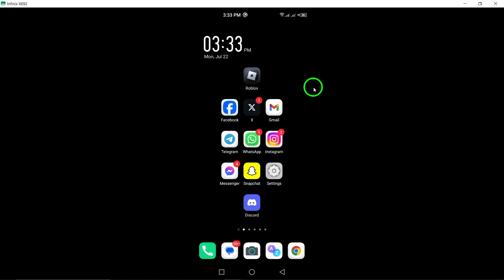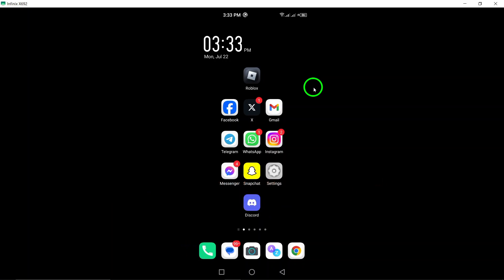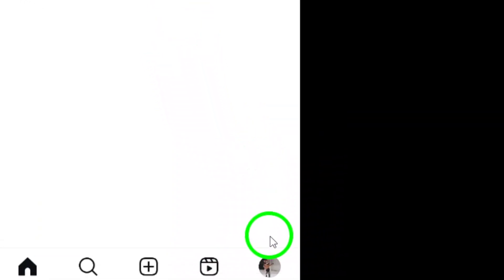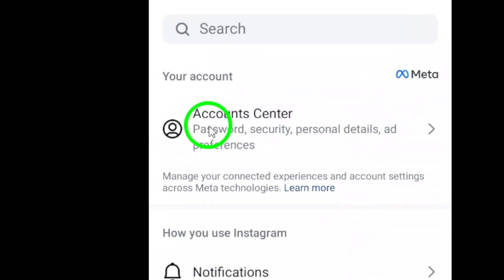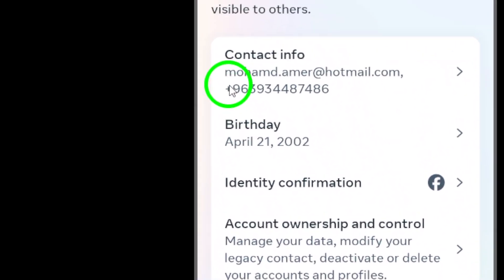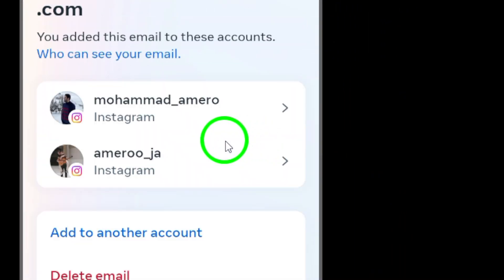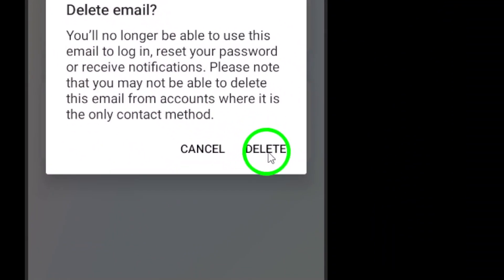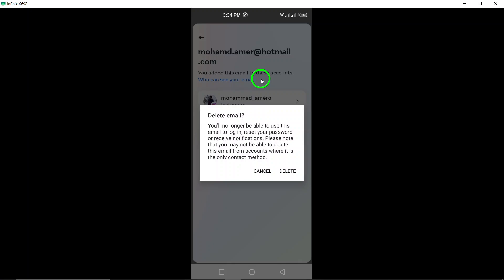How to Delete Your Email on Instagram (Updated)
Learn how to delete your email on Instagram with this updated tutorial. In this video, we will walk you through the step-by-step process on how to remove your email from your Instagram account on your Android device.
Steps:

1. Open Instagram app on your android device.
2. Tap your profile picture at bottom right.
3. Tap the three lines (menu icon) at top right.
4. Tap "Account Center".
5. Tap "Personal details".
7. Tap your email.
9. Tap "Delete email".
10. Enter your password to confirm the step.